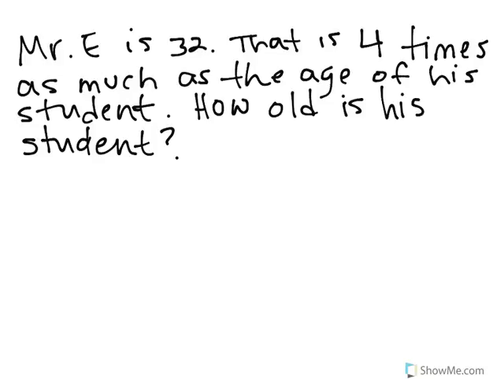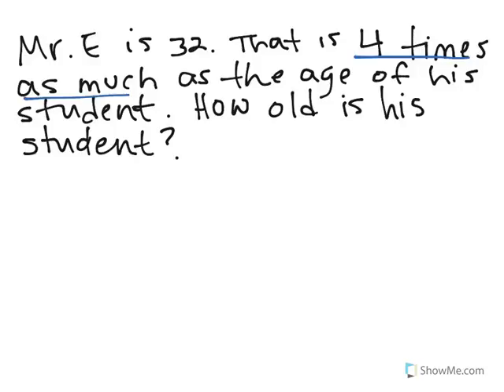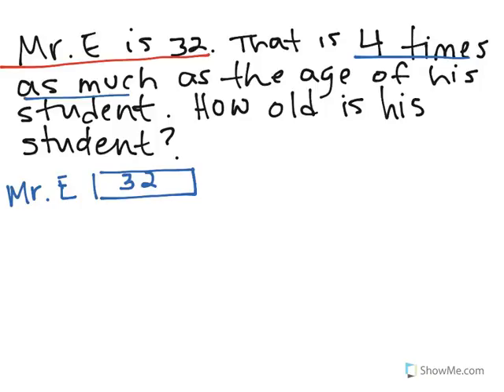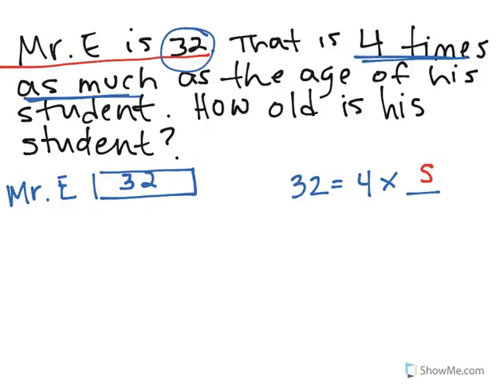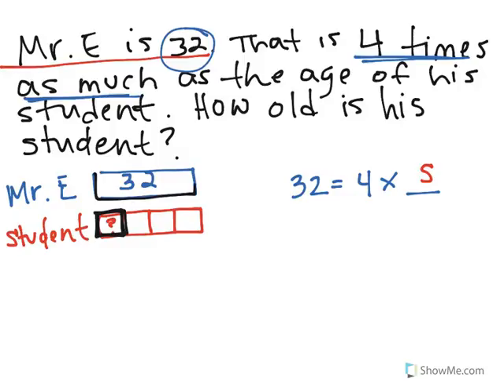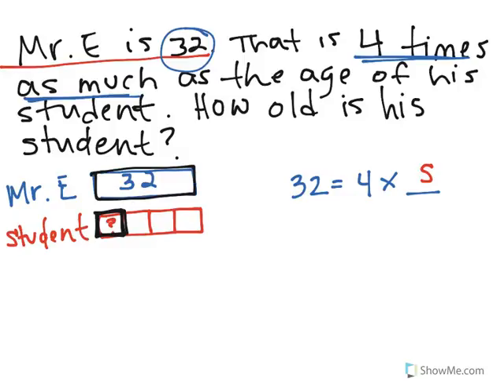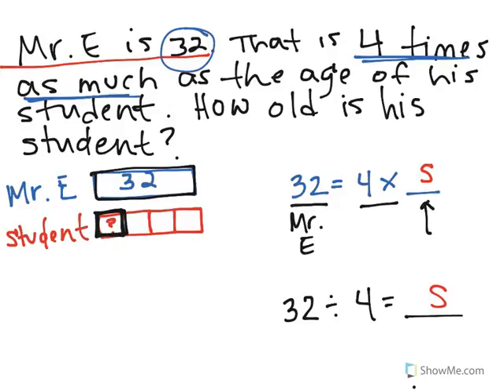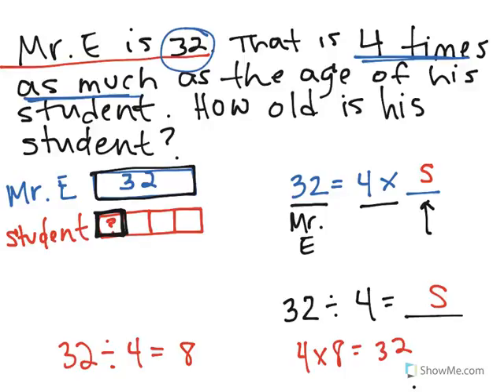Multiplicative Compare Problems #2